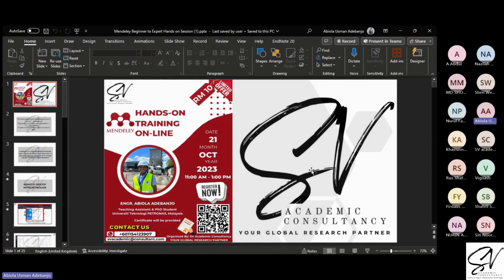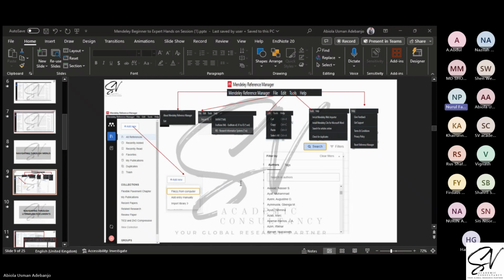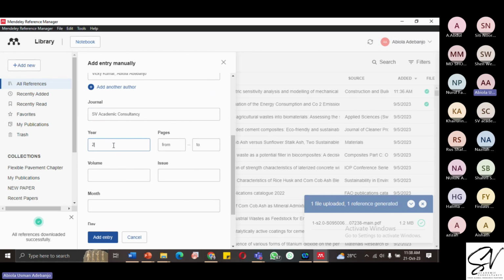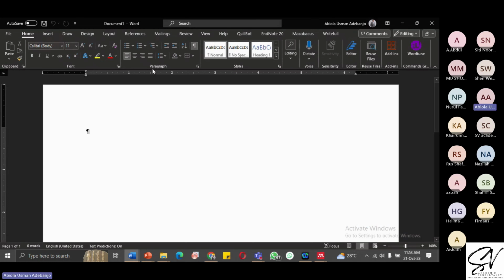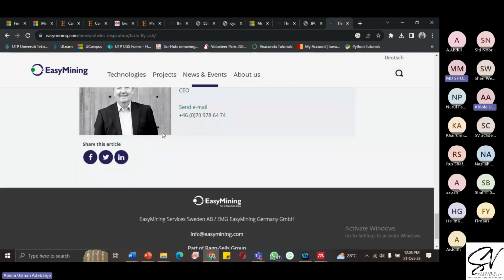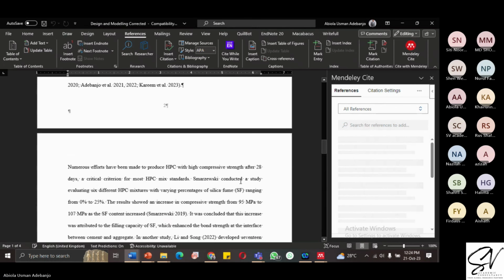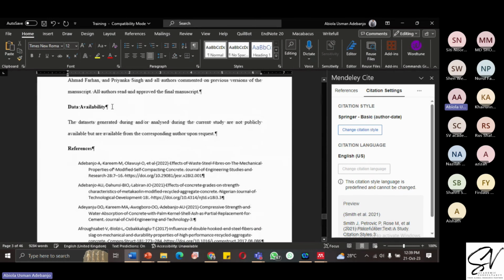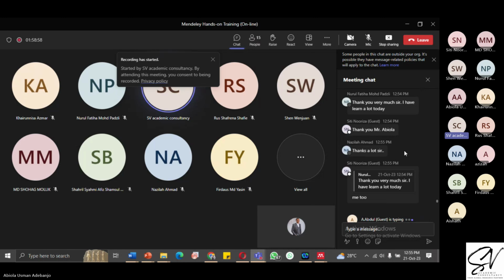Mendeley Hands-on Training (online) with SV Academic Consultancy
Mendeley Hands-on Training On-line; this video is about the basics of using Mendeley, a reference management software tool that helps you organize your research, create citations, use a web importer, create folders for each chapter or manuscript, and format bibliographies according to journal or thesis style.

Join our groups for more updates about the sessions and job opportunities.

Bachelor, Master, PhD, Postdoctoral Fellowship and academic and non academic opportunities at one place, join telegram and WhatsApp for more opportunities